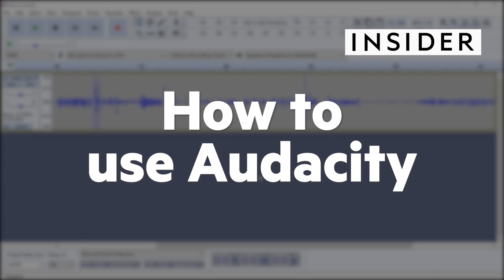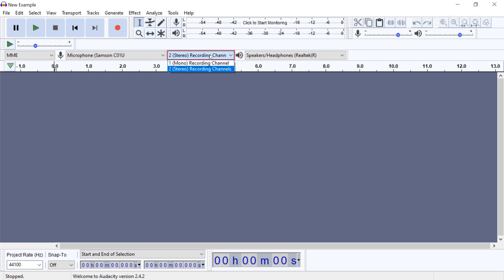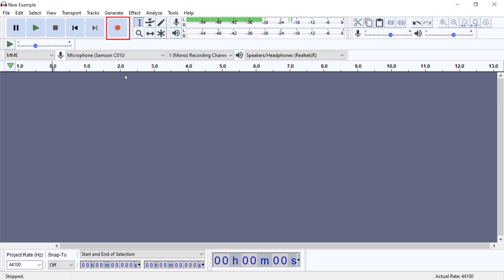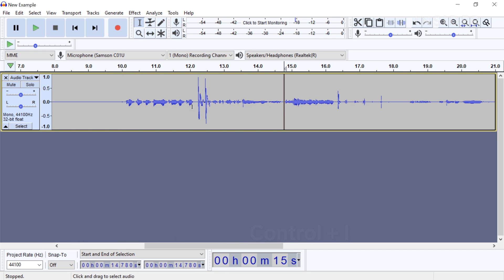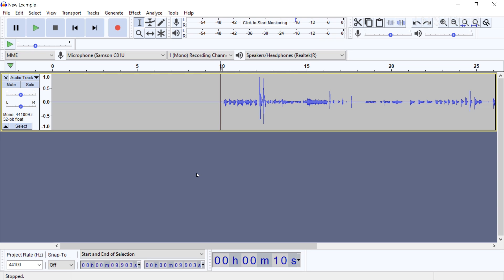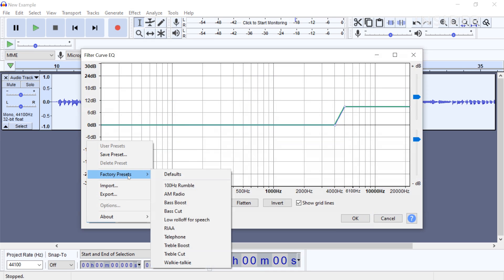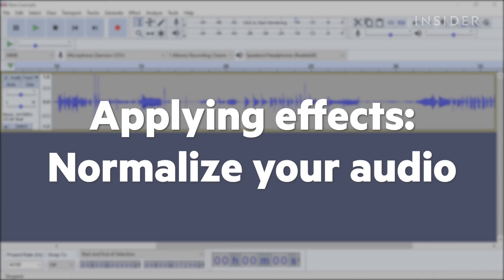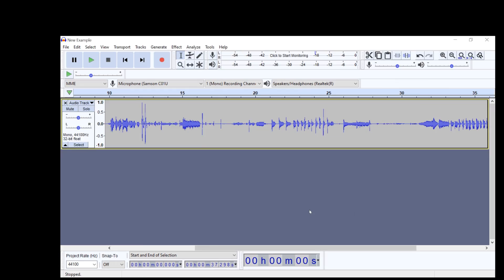How To Use Audacity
0:00 Intro
0:09 Creating or saving a project
0:29 Choosing your audio input
01:05 Choosing your audio output
01:19 Recording
02:13 Editing tracks
2:37 Balancing levels
3:02 Noise reduction
3:53 Bass and treble boost
4:30 Compressor
4:55 Normalizing audio
5:15 Exporting audio

In this video, you will learn how to record a track on Audacity and how to add some helpful settings that will make your audio sound better.